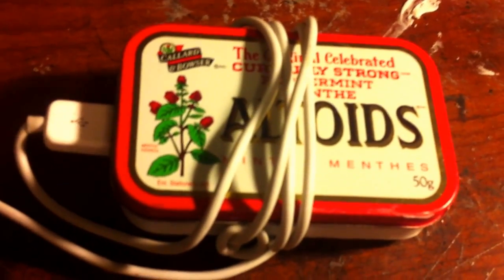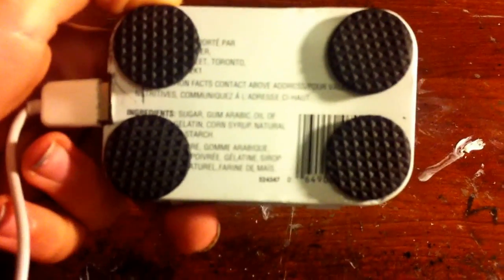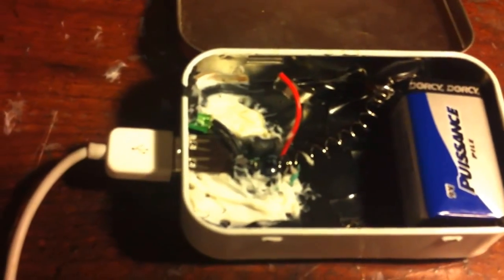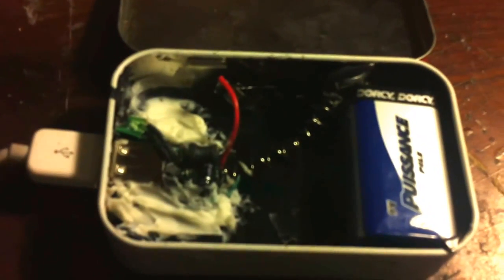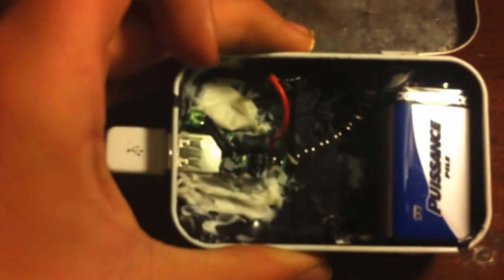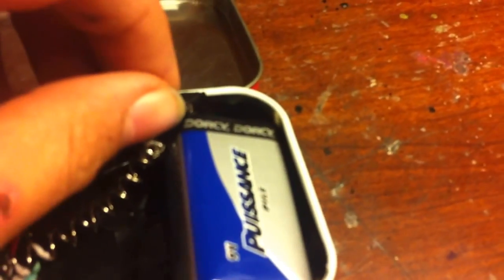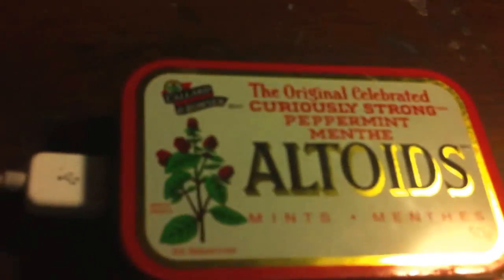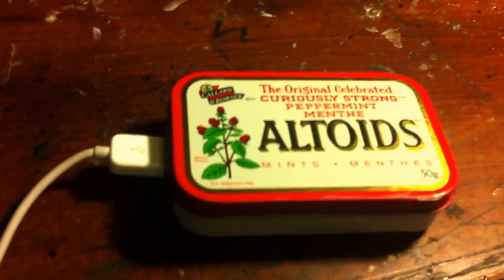How To Make An Altoids Portable Phone Charger